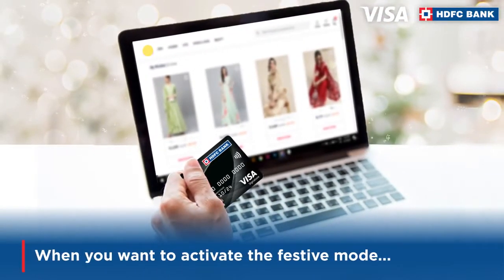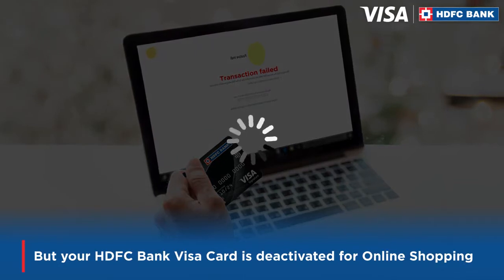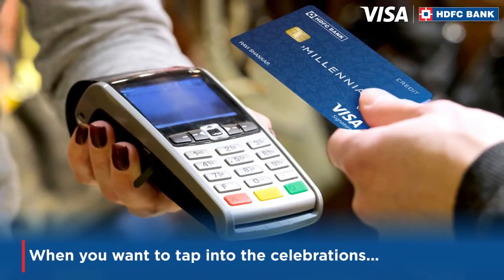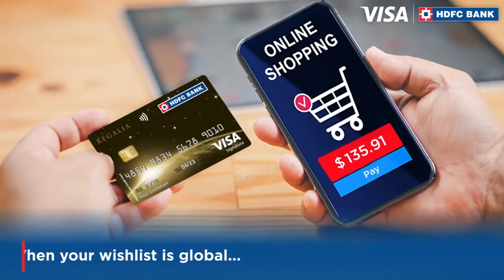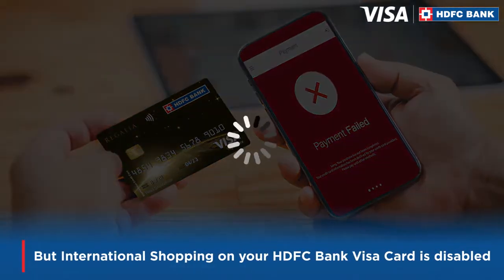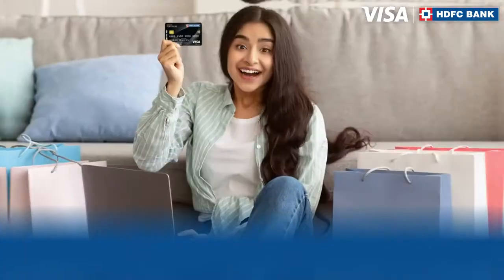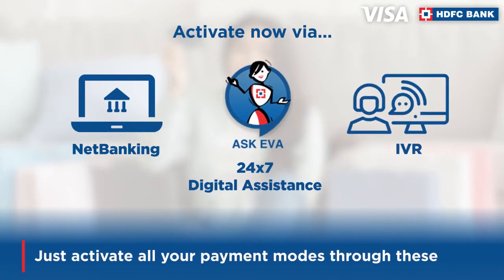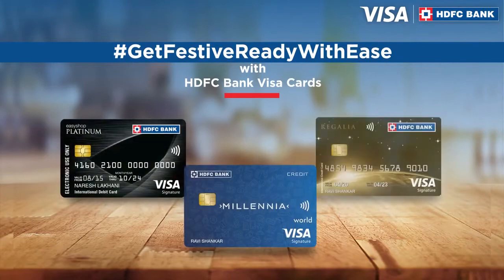Be festive ready with HDFC Bank Visa Cards l HDFC BANK.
study with ms rathore
Some features might have been disabled on your card - Online Transactions, International Usage and Tap to Pay. This is done in alliance with RBI guidelines to ensure your safety against online theft and fraud. You can easily re-enable the same and unlock the multiple benefits your card has to offer. Festive offers, exciting CashBacks and exclusive Reward Points await you! Unlock your card today! HDFC Bank, India's no. 1* bank offers credit cards, debit cards, loans, savings accounts, current accounts, mobile payment solutions, insurance and more to take care of all your banking needs. HDFC Bank also helps you save money by getting the best deals on to cater to all your needs. Liked what you saw. Watch more from HDFC Bank by visiting Subscribe to the HDFC Bank YouTube Channel and remember to press the bell icon to get notifications on how you can know more about our products & services and their various features/benefits and how to use them. There is more than one way to connect with us, so be sure to check our HDFC Bank Facebook Twitter Instagram LinkedIn *Disclaimer: Based on Retail Loan book size (excluding mortgages). Source: Annual Reports FY 19-20 and No.1 on market capitalisation based on BSE data as on 31 Dec, 2020.